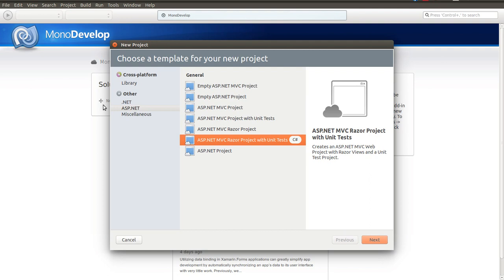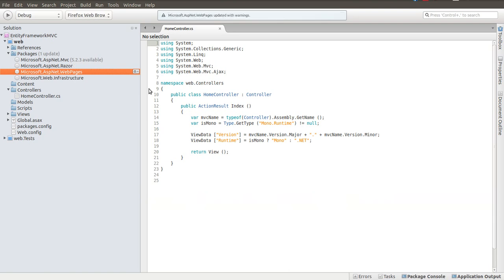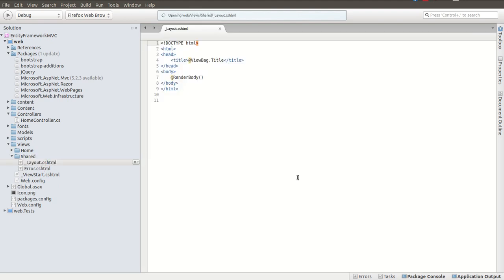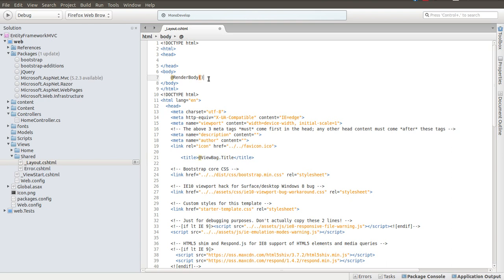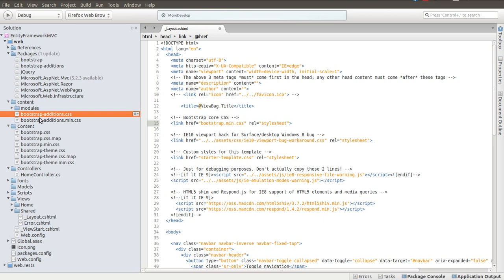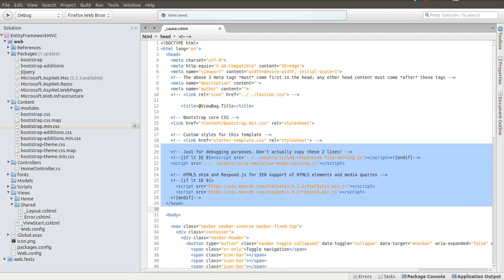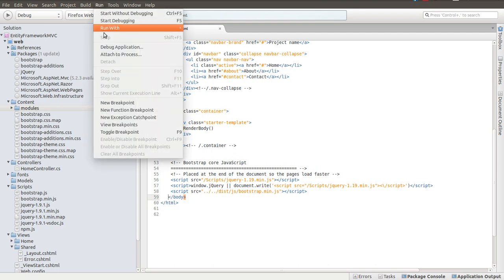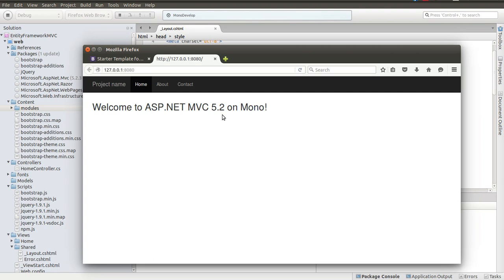01 - MonoDevelop Building a MVC Entity Framework CRUD web app